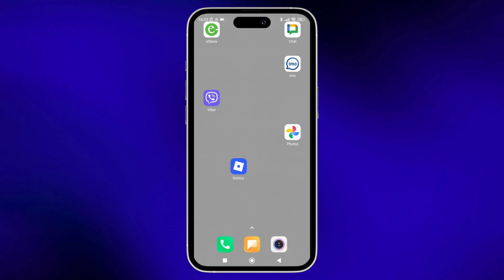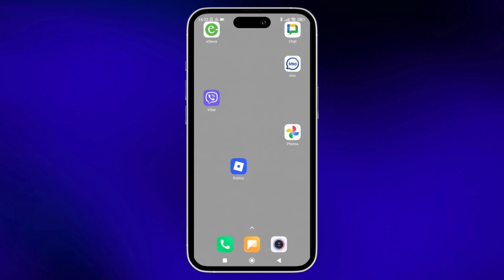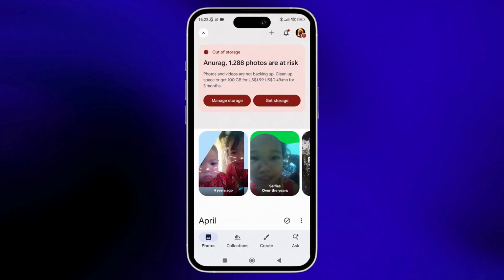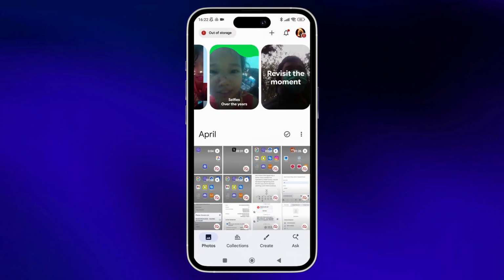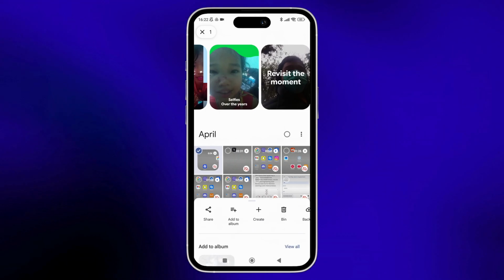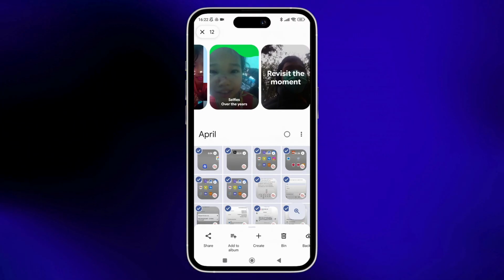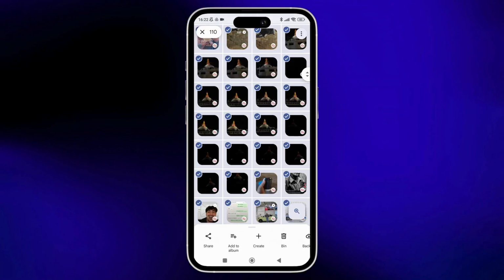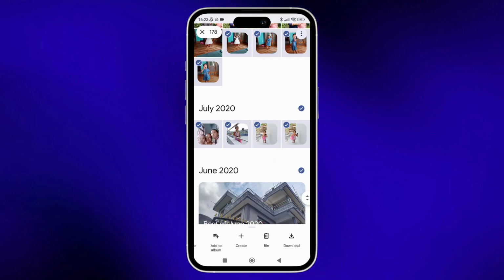How To Delete All Google Photos At Once 2026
Want to free up storage space and remove your entire Google Photos library? 🖼️🗑️ This step-by-step 2026 guide will show you how to delete all Google Photos at once quickly and efficiently across your devices.

What You’ll Learn in This Video:

✅ How to select and delete multiple Google Photos at once
✅ How to remove all photos from your Google Photos account
✅ Tips to back up important pictures before deleting them
✅ How to permanently delete photos from the Trash/Bin
✅ Things to know before clearing your Google Photos library

Whether you're cleaning up your account, starting fresh, or managing your cloud storage, this tutorial will help you safely delete your Google Photos content in 2026.

📌 Chapters:
⏱ 0:00 - Introduction
⏱ 0:10 - How To Delete All Google Photos At Once